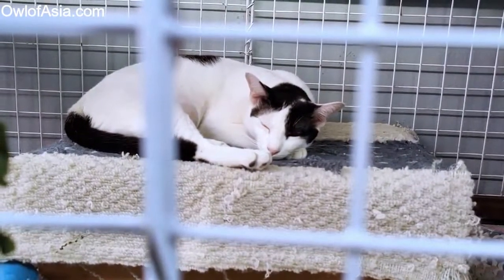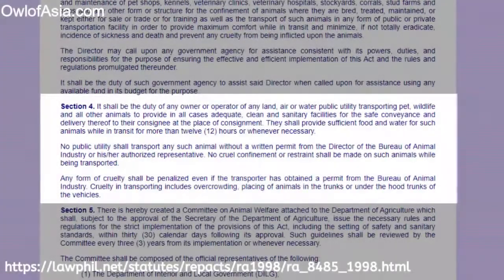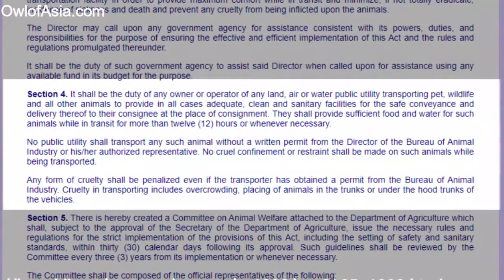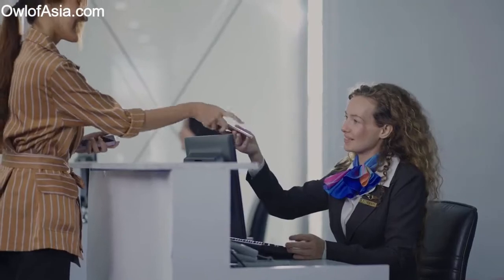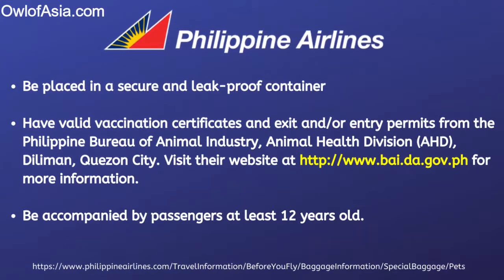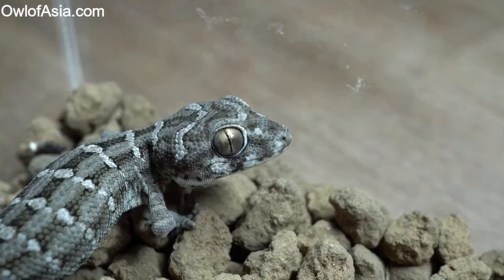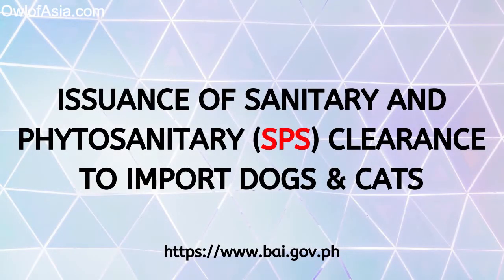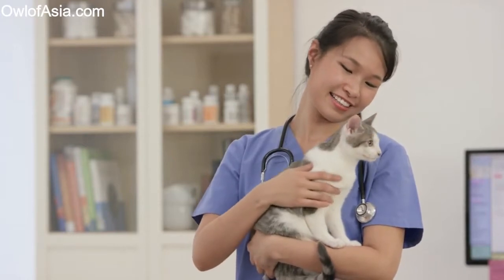How To Travel Pets In The Philippines (DOGS,CATS,ETC) (Copyright Free Content)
How to bring a dog to the Philippines or how to bring a cat to the Philippines? If you are planning to move to the Philippines with a pet, you need to know the rules and processes. in this video, we explore how to take your pet to the Philippines and how to travel with pets to the Philippines.

How To Travel Pets In The Philippines?

Today we will be addressing how to travel with pets to the Philippines and, if you are in the Philippines presently, how to travel around the Philippines with your pet. Of course, a subject like this always carries with it many questions, and I will do my best to answer all questions, but I have linked to the relevant sources of information in the description for those looking for more details.

The Republic Act No. 8485 of 1998 Section 4. states It shall be the duty of any owner of any land, air, or water public transporting pet, to provide in all cases adequate and clean facilities for safe delivery. They shall provide sufficient food and water for such animals while in transit for more than 12 hours or whenever necessary.- How To Travel Pets In The Philippines - How to take a cat to the Philippines

So now that we know the law, how can we travel our pets into the Philippines from another country.

Step 1. First, we will need to check with your local authorities as each departure country is slightly different. Through research, the process of traveling pets into the Philippines is relatively straightforward. Still, the requirements to travel pets from original countries, whether America, Australia, the UK, and other countries, vary slightly. So, in other words, local Government Authorities may have additional requirements, but this will depend on which country you are leaving from. How to take a cat to the Philippines

Step2. Each airline will also have regulations. For Philippine Airlines, for example, the pet must be placed in a secure and leak-proof container. Furthermore, the pet must have valid vaccination certificates and entry permits from the Philippine Bureau of Animal Industry and Animal Health Division. Furthermore, all pets must be with a passenger who is over the age of 12. In addition, you may find that many airlines do not accept specific breeds due to their health reputation. Finally, the pet must be at least four months of age.

Step3. Once you have your airline and know the local Government requirements, you can contact the Philippine Bureau of Animal Industry and Animal Health Division to gain the import permits. When importing, you will also need to gain an SPS clearance. Depending on the pet, there may be additional requirements, so it's best to contact the Philippine Bureau of Animal Industry, who will be able to give you all the information needed for your particular pet. Once your pet has entered the Philippines, you will also need to obtain a health check certificate from a registered veterinarian within 30 days. How To Travel Pets In The Philippines - How to bring a dog to the Philippines

If you wish to travel around the Philippines with your pet, it doesn't matter too much if you are a local or a foreigner as Similar rules apply, as stated a moment ago., the pet should be at two months old, have all vaccinations, be microchipped, SPS clearance, and the passenger will need to fill out the form including address, type of animals, etc.  How to bring a dog to the Philippines